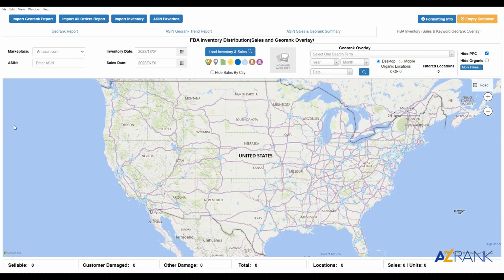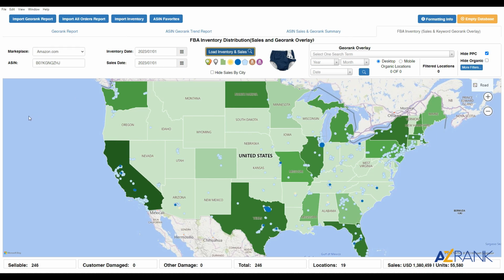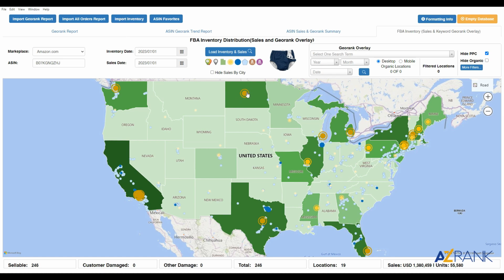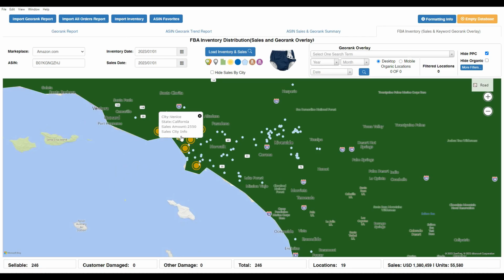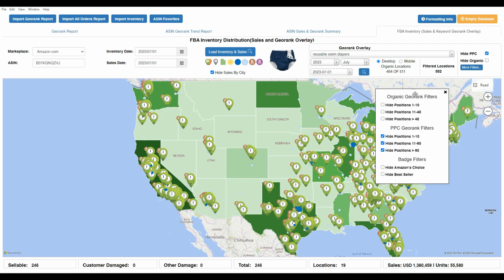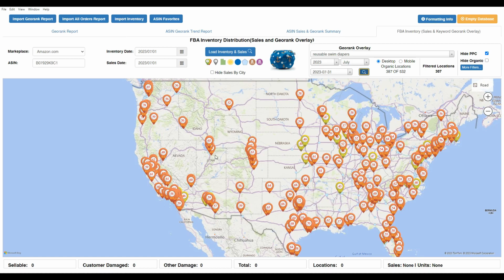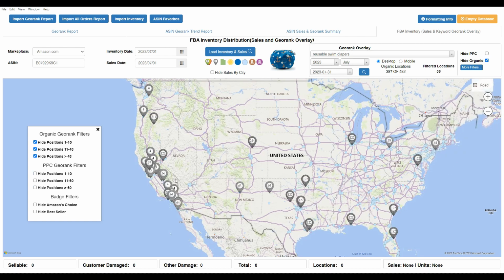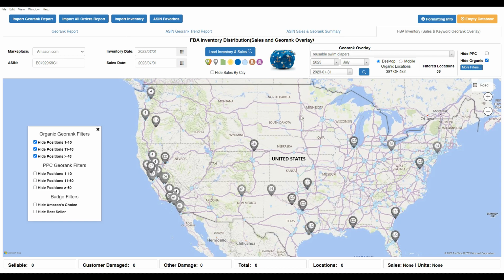Mastering FBA Inventory Sales with GeoRank Overlay for Amazon | Tutorial 5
In this comprehensive tutorial, we walk you through how to leverage the GeoRank Overlay feature to optimize your FBA inventory sales and boost your Amazon rankings. AZRank’s tool empowers sellers by visualizing sales data, inventory locations, and keyword performance on a detailed map of the marketplace. By understanding and utilizing this data, sellers can strategically position their inventory to meet customer demand, reduce shipping times, and increase rankings.

Introduction to AZRank and GeoRank Overlay
AZRank is a leading Amazon ranking service provider, offering tools that help sellers maximize their visibility and profits through data-driven insights. The GeoRank Overlay feature, covered in this video, combines multiple reports—such as the ASIN GeoRank Trend and Sales Report—into a comprehensive visual display, overlaying inventory and sales data on a map. This data-driven approach is vital for sellers aiming to reduce delivery times and optimize their Amazon listing rankings.

In-depth Overview of the Video
The video begins by reviewing essential reports from previous tutorials, including the ASIN GeoRank Trend and Sales Summary reports. We dive into the final tab of the report—the FBA inventory sales and keyword GeoRank overlay, showcasing how to plot sales, inventory, and keyword performance on a visual map.

You'll learn how to interpret color-coded maps representing sales density, identify missed inventory opportunities, and understand how the proximity of your inventory to customers impacts your Amazon rankings. You'll also see how fulfillment centers are mapped, and how to use the map's data to optimize inventory distribution.

Case Study: Boosting Amazon Rankings with GeoRank
One key example presented in the video is how a seller's inventory in California significantly outperforms that in Oregon. By adjusting the distribution of inventory based on sales data, the seller can reduce shipping times, meet customer demand more efficiently, and boost rankings.

Additionally, the tutorial walks you through how to identify which fulfillment centers hold your inventory and where you may be missing opportunities due to a lack of stock in key locations.

Detailed Explanation of GeoRank Data and Filters
We also cover GeoRank data, which is not simulated, and show how you can filter the data to display the most relevant information. For example, sellers can hide certain data points to focus on top-performing ASINs, understand page-one keyword rankings, and even see where PPC ads are generating sales.

Additional Information: PPC and Organic Rankings
The video concludes by demonstrating how to filter PPC and organic results, allowing sellers to identify the most profitable keywords. By focusing on the top positions, sellers can refine their marketing strategy to improve performance and sales.

FAQ

GeoRank helps by visualizing sales and inventory data to optimize where you place your stock, allowing for quicker delivery times and better customer satisfaction, which improves rankings.

Can I use this tool to optimize my PPC campaigns?
Yes, GeoRank allows you to filter and view PPC performance, helping you understand which keywords are generating the most sales from PPC and where to focus your budget.

What should I do if I have low sales in certain regions?
The GeoRank tool can show you regions where sales are low, helping you determine if inventory adjustments or marketing efforts can be made to boost performance in those areas.

How do fulfillment centers affect my rankings?
By ensuring your inventory is stocked in fulfillment centers close to high-demand areas, you can reduce delivery times and improve your rankings.

Can I hide certain data points to focus on key metrics?
Yes, the GeoRank tool includes filtering options to allow you to focus on the data that matters most, such as top-performing ASINs, fulfillment centers, and keyword rankings.

01:05 Overview of GeoRank reports
02:20 Mapping sales and inventory data
03:40 Understanding color codes and fulfillment sites
04:50 Optimizing inventory for better Amazon rankings
06:00 Filtering GeoRank data for top-performing keywords
07:00 Conclusion